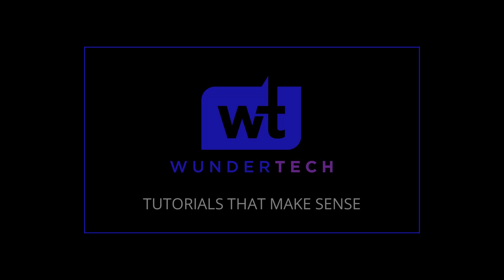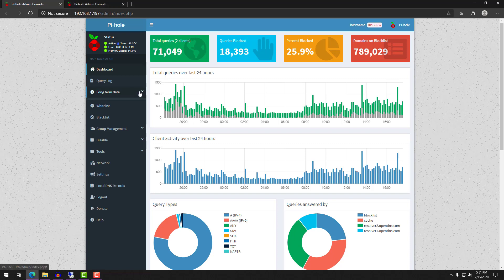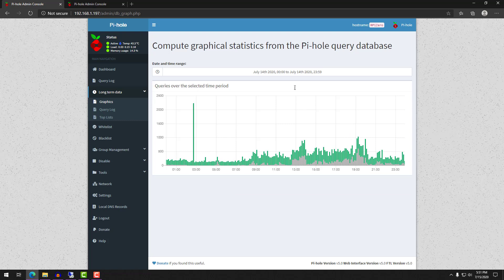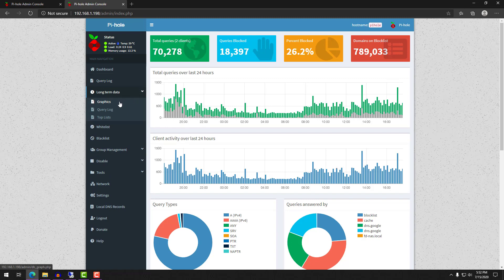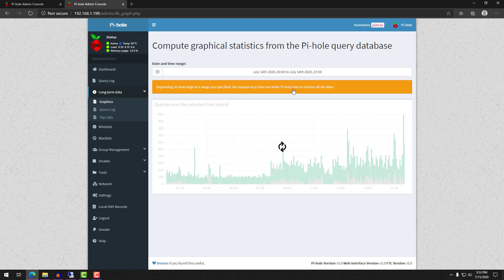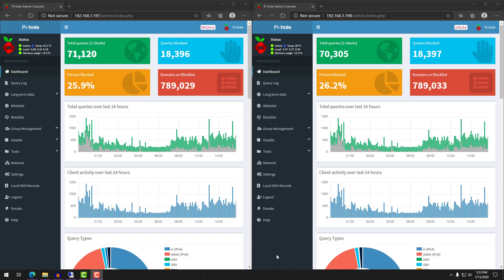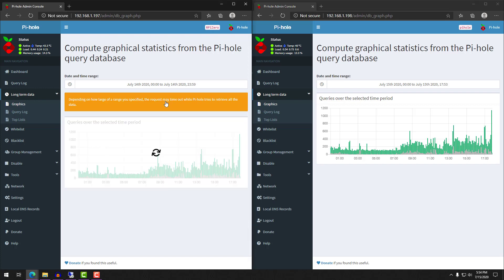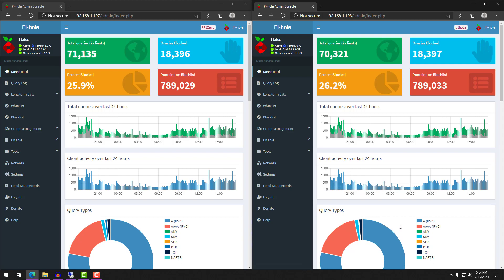What are the Benefits of Having two Pihole DNS Servers?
This video will show you the benefits of having two Pi-hole DNS servers. Think you only need one? Watch the video to find out! While we do our best to provide accurate, useful information, we make no guarantee that our viewers will achieve the same level of success. WunderTech does not assume liability nor responsibility to any person or entity with respect to damage caused directly or indirectly from its content or associated media. Use at your own risk.